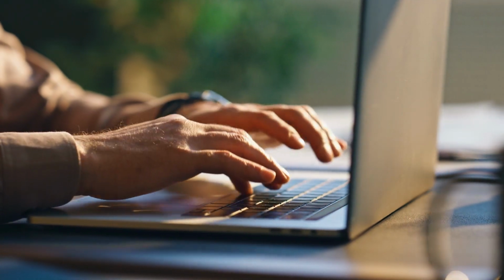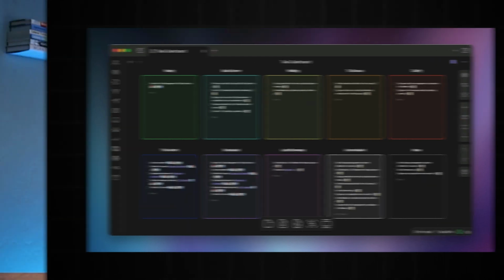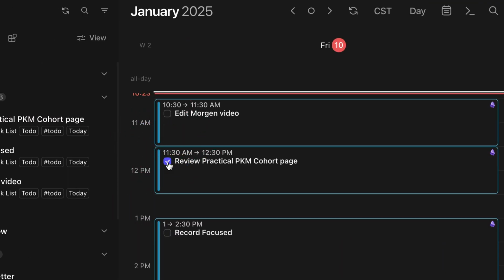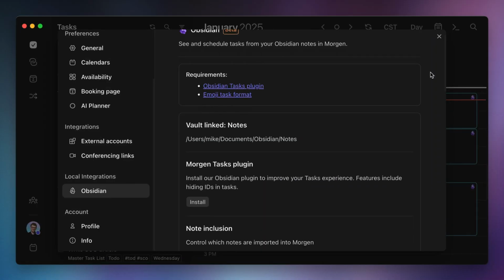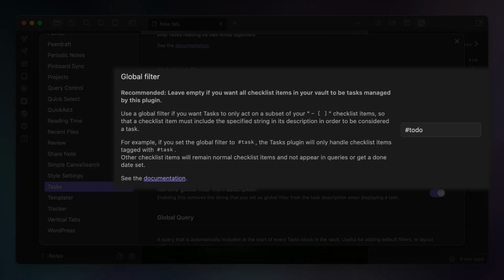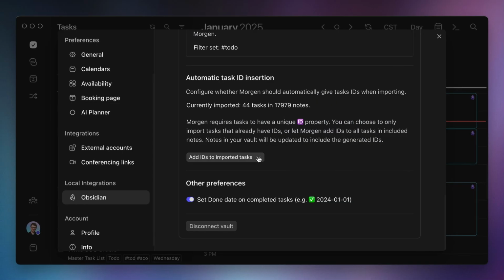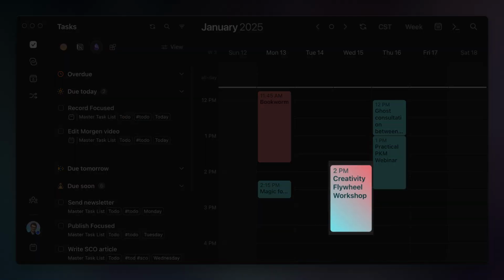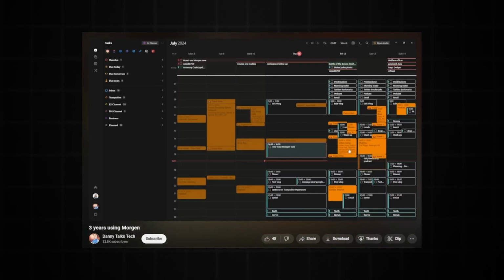Morgen x Obsidian: A Dynamic Time Blocking Duo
The team at Morgen has built a fantastic integration with Obsidian that pulls in your Obsidian Tasks so you can schedule the things that are truly important.

In this video, I walk through how to set up the Morgen x Obsidian integration and show how I'm personally using it.

0:00 - Intro
1:15 - My Time-Blocking Journey
2:39 - What is Morgen?
3:23 - Setting Up the Obsidian Integration
4:29 - Morgen Settings Walkthrough
6:06 - Task IDs
7:40 - Where Morgen Fits in My Workflow
8:39 - More Morgen Details
9:44 -  A Few Nitpicks
10:08 - Conclusion
10:46 - Outro

WANT MORE OBSIDIAN RESOURCES? DOWNLOAD MY FREE OBSIDIAN STARTER VAULT
Includes tips, templates, & resources to help you get more out of your notes and ideas in Obsidian

Get more out of your PKM system in 10 minutes per week

📣 THE PRACTICAL PKM COHORT KICKS OFF JANUARY 27th!
Find out more and save your spot at join.practicalpkm.com.